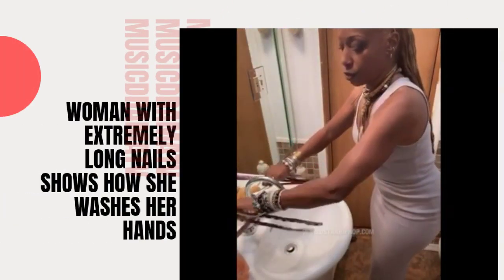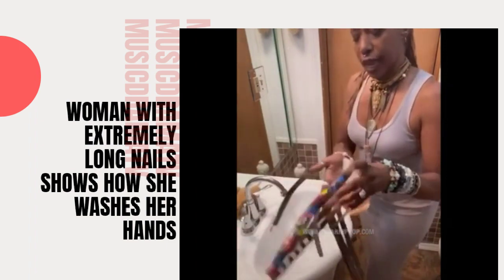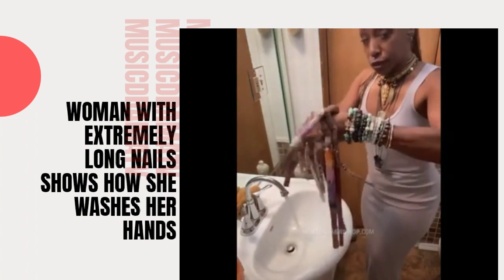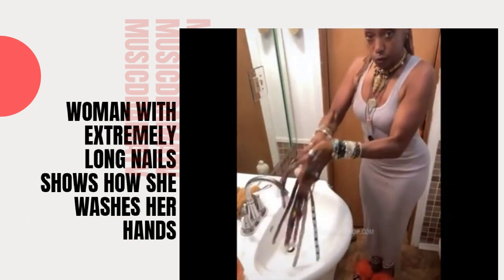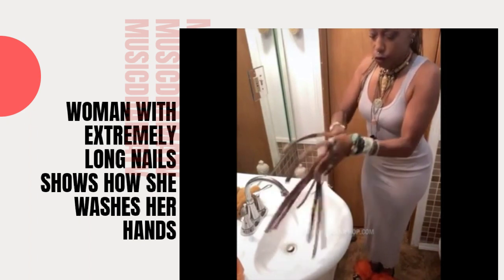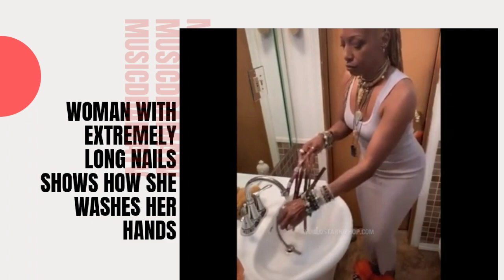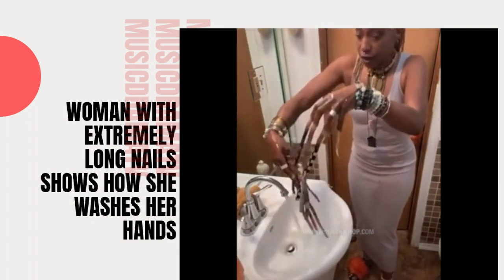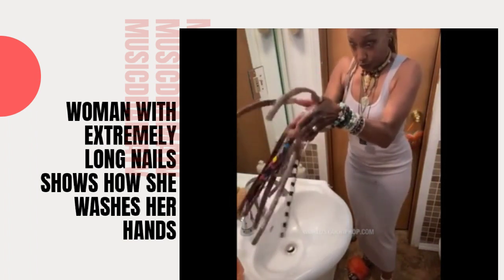Woman with Long fingernails Shows how she washes her hands